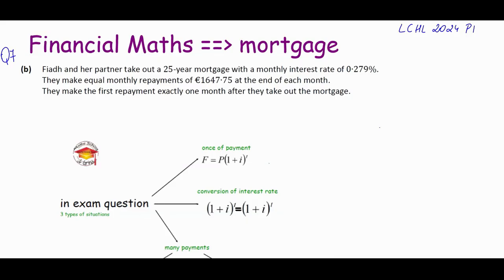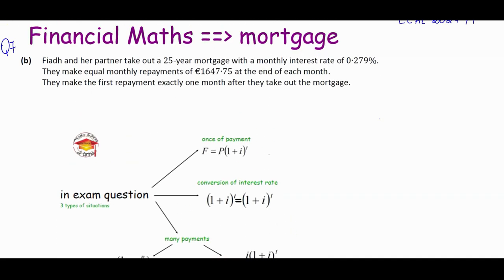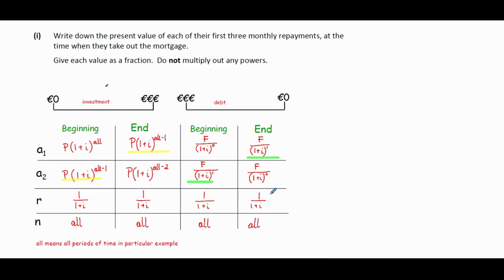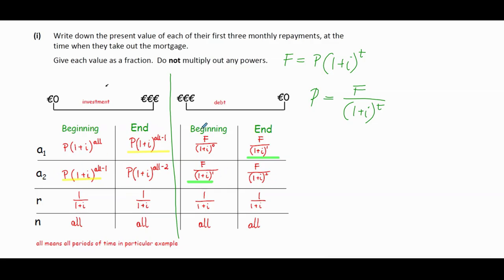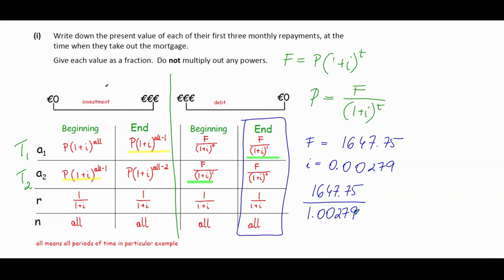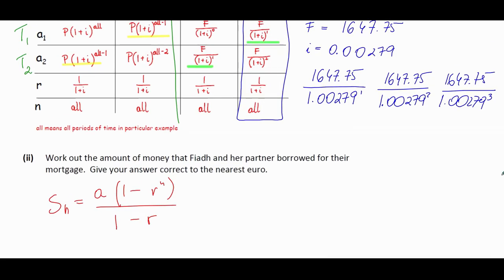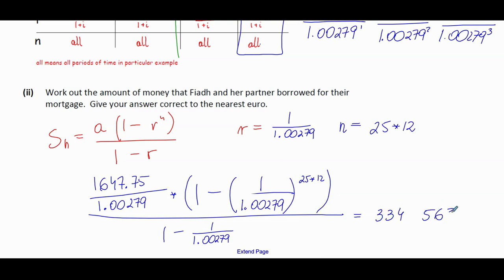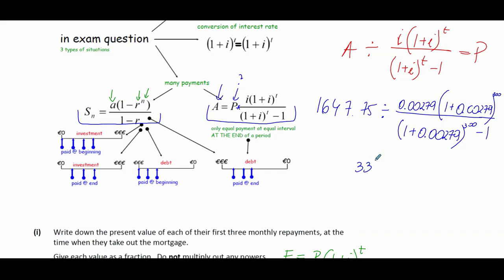LCHL Financial Maths: Mortgages & Amortization Explained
Get ahead of the curve this summer and conquer one of the trickiest topics in Leaving Cert Higher Level Maths before you even step back into the classroom! Whether you are looking for a proactive head start or need a reliable, evergreen guide to get you through your revision, this breakdown is your ultimate cheat code.

Mastering Financial Maths and mortgage questions now will save you massive amounts of stress and protect your grades later. In this video, we break down a complex 25-year mortgage question, showing you how to navigate the SEC Marking Scheme, choose the right formula, and easily lock down those crucial Attempt Marks.

Video Chapters:
00:00 - The Ultimate LCHL Financial Maths Cheat Code
00:22 - Choosing the Right Formula: Amortization vs. Compound Interest
01:29 - Breaking Down a Mortgage Exam Question
02:27 - Writing the First 3 Repayment Terms (Geometric Sequence)
06:03 - Calculating the Amount Borrowed (Present Value)
07:38 - Final Tips for Maximizing SEC Attempt Marks